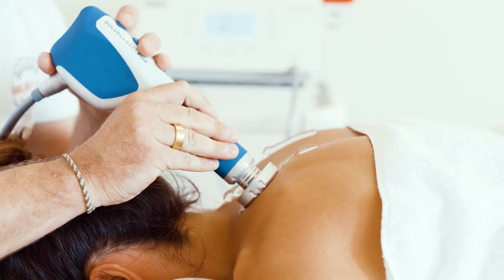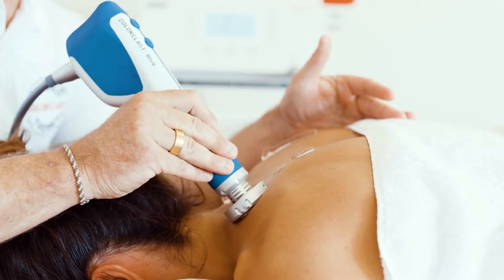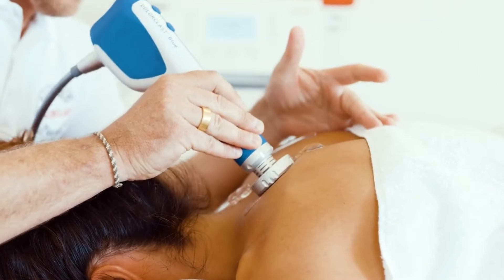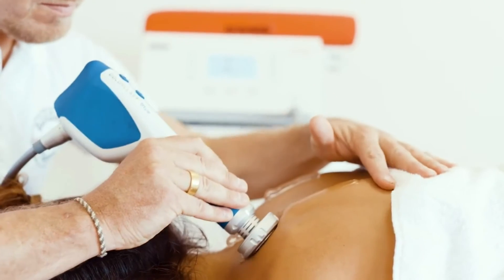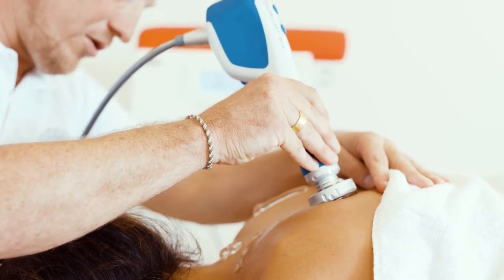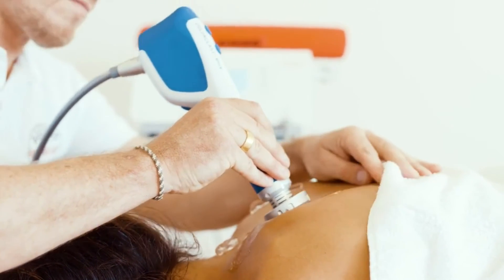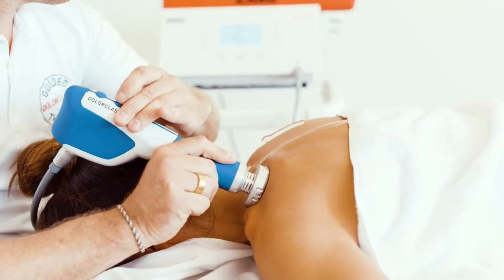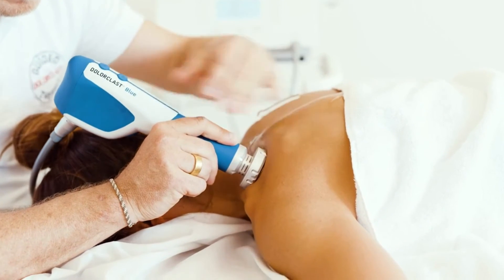How to use Radial Shock Waves on the cervical region?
In this video, we explore the targeted application of Radial Shock Waves Therapy to manage cervical pain. This video provides essential information and practical techniques.
Key points covered:
 • Which method should be employed, taking into account the air-filled tissue underlying the lung?
 • When and how should one adjust the energy delivered?
Join us on our Swiss DolorClast® Academy courses to find out more about radial shock waves application.